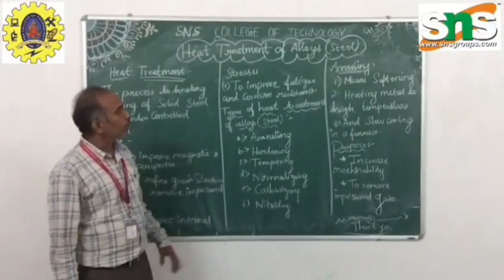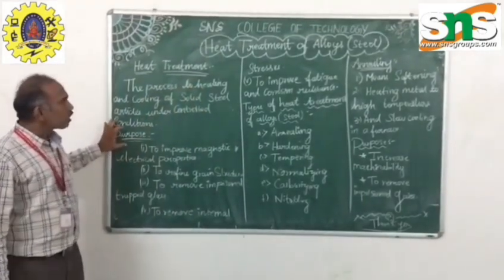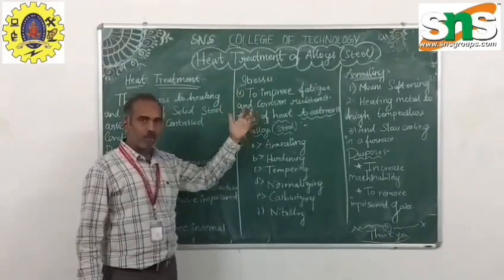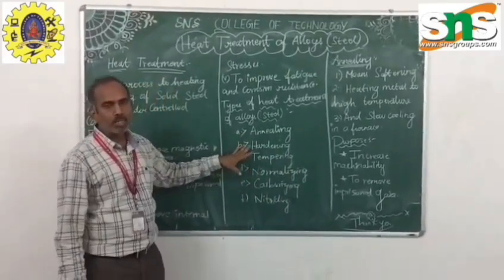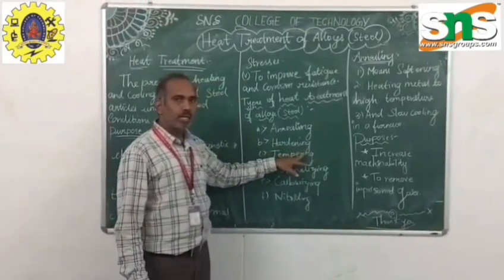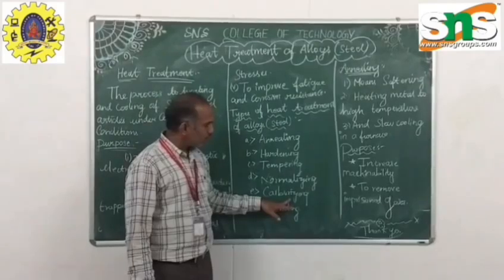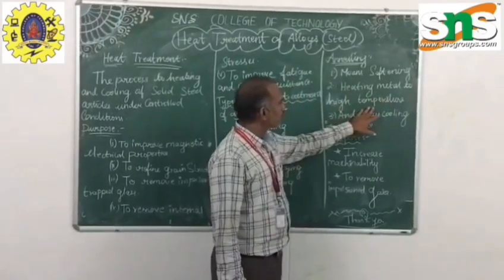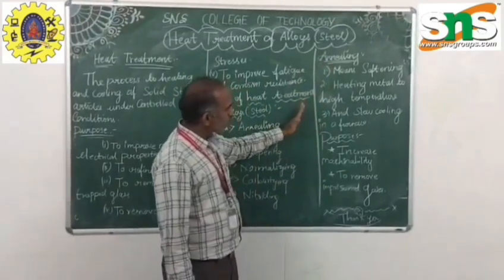Heat treatment of alloys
Heat treatment is a controlled process used to alter the physical and mechanical properties of alloys without changing their shapes. It involves heating and cooling metals in a specific sequence to achieve desired properties such as increased strength, hardness, ductility, or resistance to wear and corrosion.

There are several common types of heat treatment processes for alloys, including annealing, quenching, tempering, normalizing, and age hardening.

Annealing involves heating the alloy to a specific temperature and then cooling it slowly. This process softens the material, improves ductility, and relieves internal stresses. It is commonly used for steel and copper alloys.

Quenching is a rapid cooling process, usually in water or oil, after the alloy is heated. This hardens the metal but makes it more brittle. To reduce brittleness, tempering is often performed afterward. Tempering involves reheating the quenched metal to a lower temperature and then cooling it, which increases toughness while maintaining some hardness.

Normalizing is similar to annealing but involves air cooling. It refines the grain structure of the alloy, making it more uniform and improving mechanical properties.

Age hardening, or precipitation hardening, is used primarily for aluminum, magnesium, and some stainless steel alloys. It involves heating the alloy and then aging it at lower temperatures to enhance hardness and strength.

Heat treatment is essential in industries like automotive, aerospace, construction, and manufacturing, where precise mechanical properties are critical. By understanding and applying the right heat treatment process, engineers can significantly improve an alloy's performance and longevity.